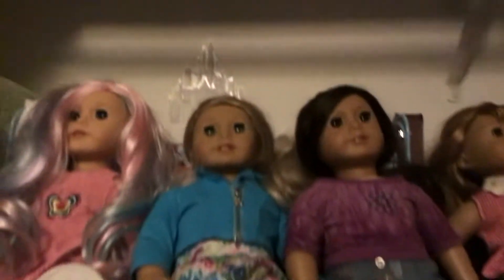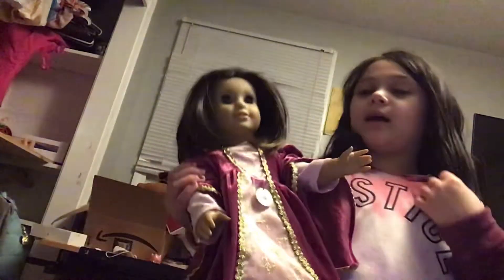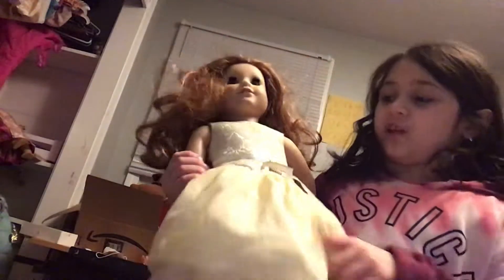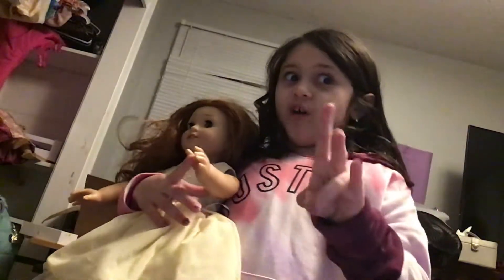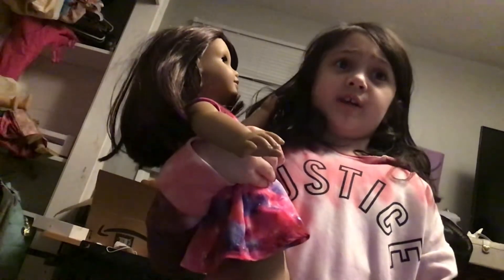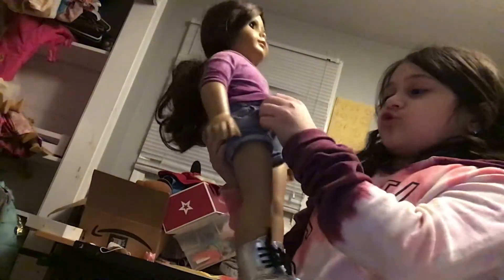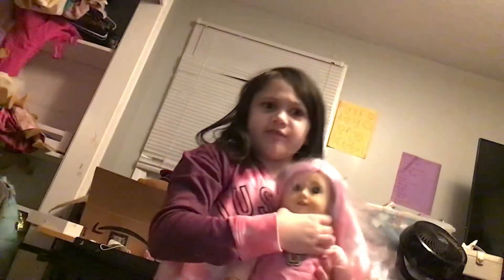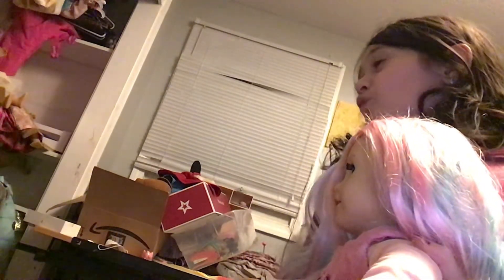Doll vid lolz👍